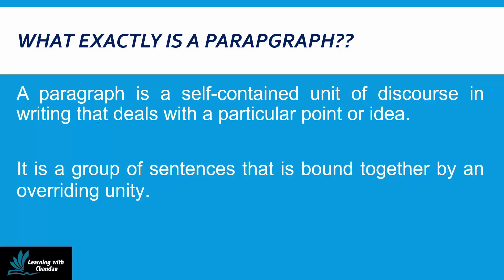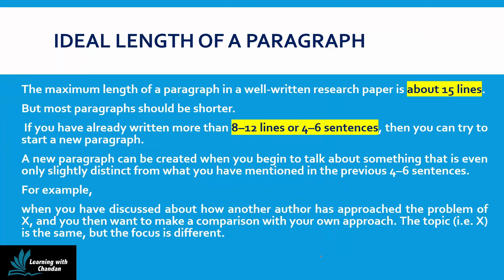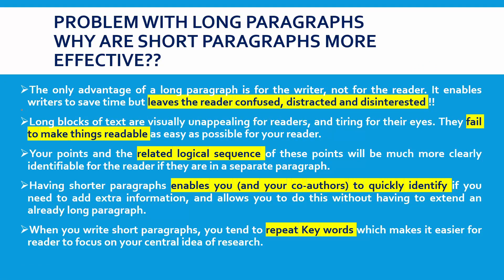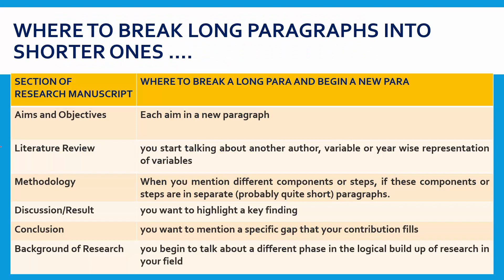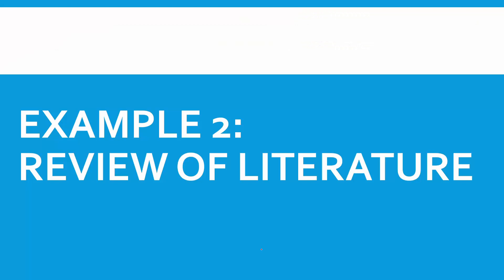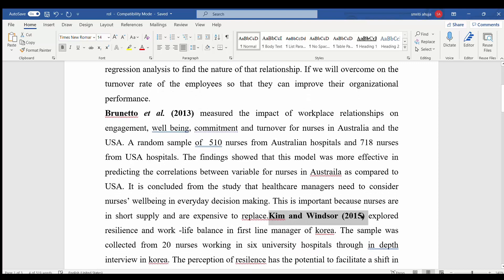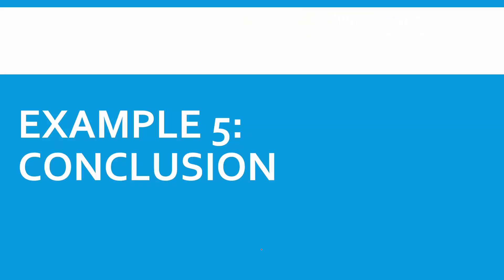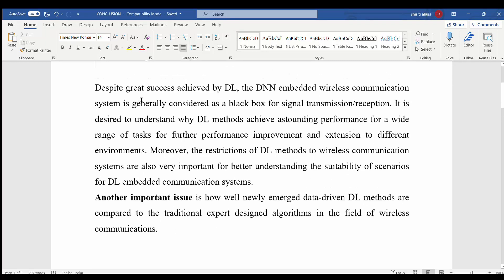Paragraph Structuring in Research Manuscript - Dr. Smriti Ahuja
Today’s content equips the researchers and scholars with the knowledge of structures and elements of a paragraph in research manuscript. This video also discusses the ways and techniques of breaking long paragraphs into shorter and effective paragraphs in various sectionsof a research article or thesis writing.

Things to check while proofreading| Specific Contents to check for proofreading (PART 2) - Dr. Smriti Ahuja

Things to check while proofreading| Specific Contents to check for proofreading (PART 1) - Dr. Smriti Ahuja

Why is Proof-Reading Important for Research Manuscript? | Need for Proof-Reading a Manuscript – Dr. Smriti Ahuja- Learning with Chandan

English for research paper writing, English for research publication purposes, English research methodology,  English for research